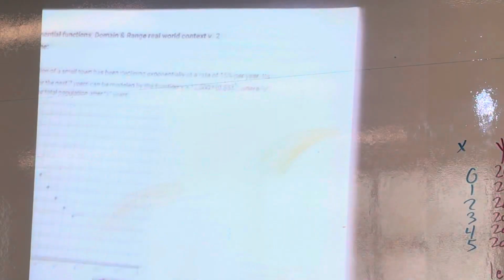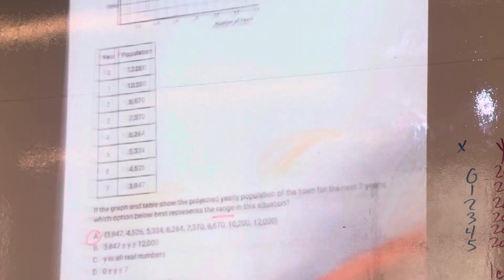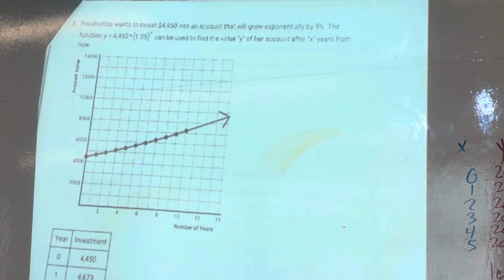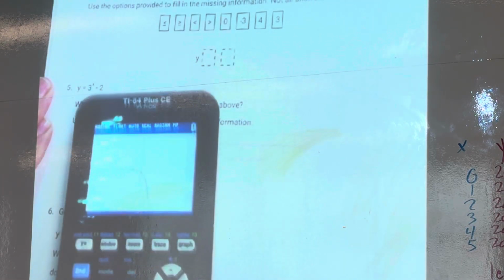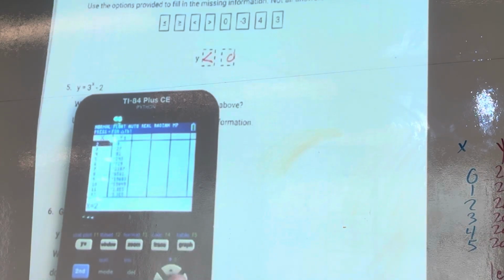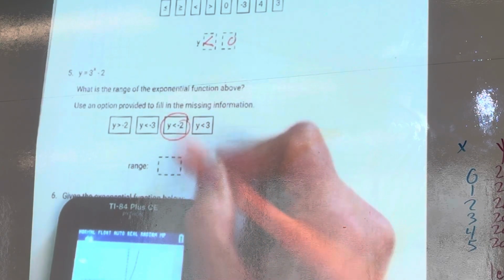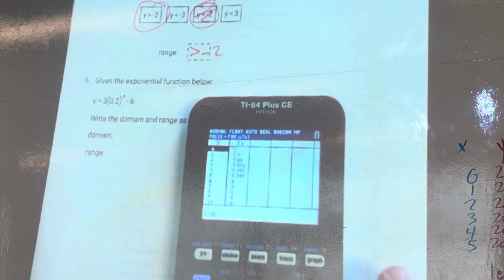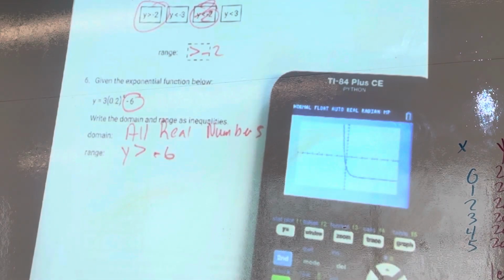#6 9A Exponential Functions Domain and Range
Domain and Range in real world context.